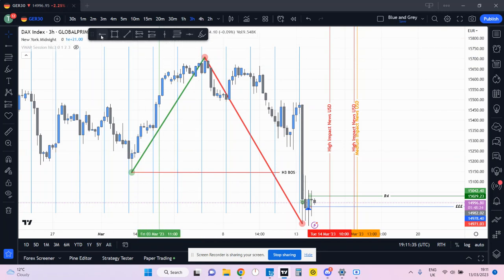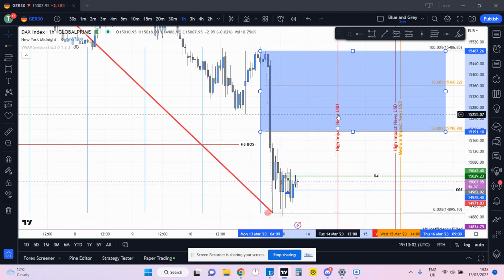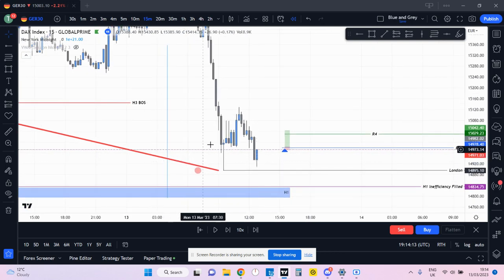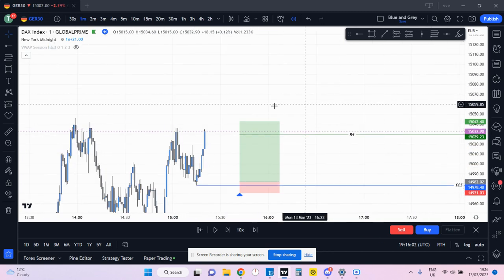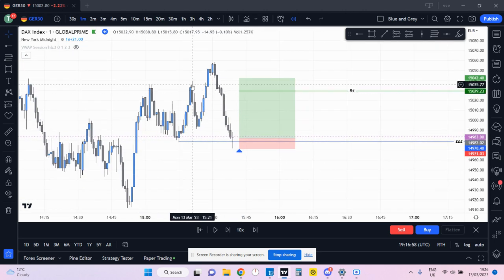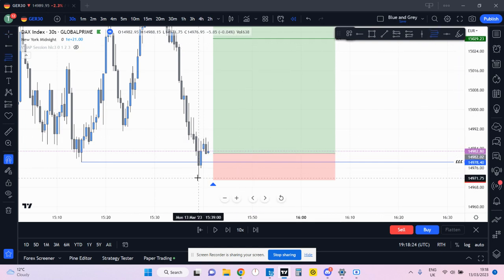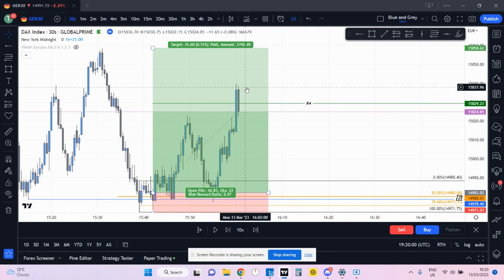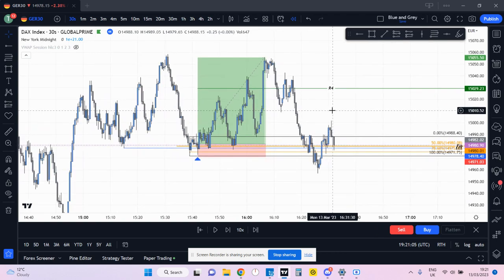DAX 13/03/23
Trade Breakdown 1